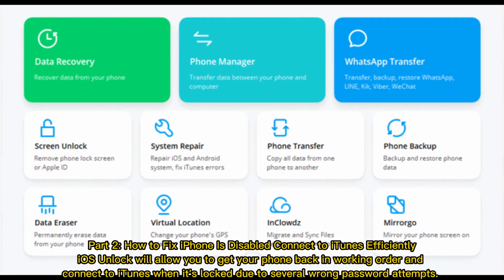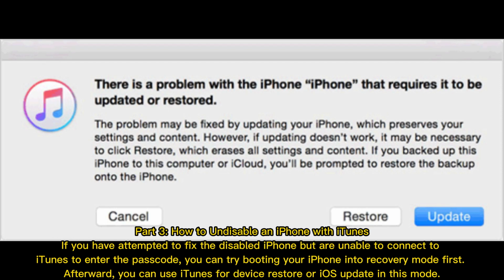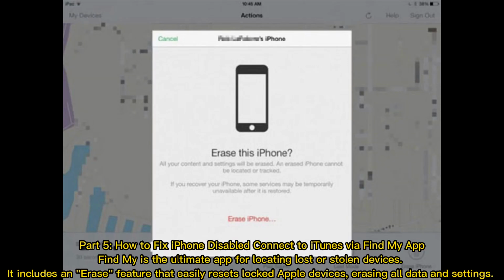4 Most Effective Ways to Fix iPhone Is Disabled Connect to iTunes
iPhone 14/13/12/11/X/8 is disabled connect to iTunes? When it occurs, you may wonder how to undisable an iPhone quickly. This video explores the 4 recommended ways to unlock a disabled iDevice.